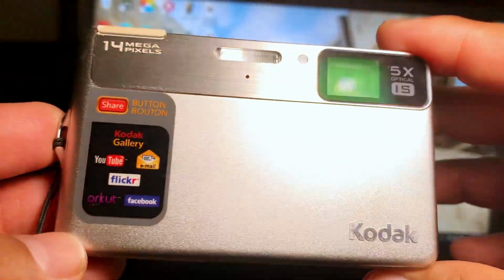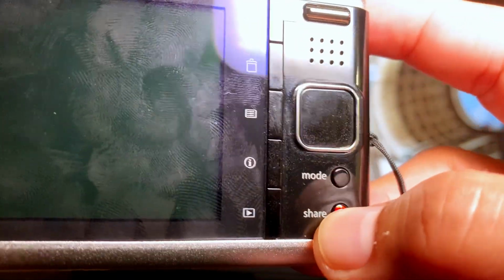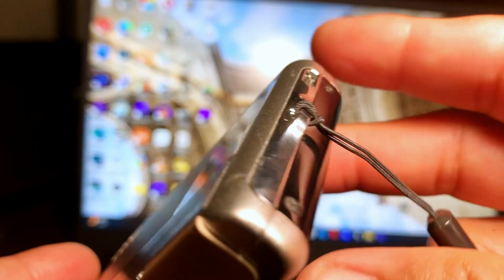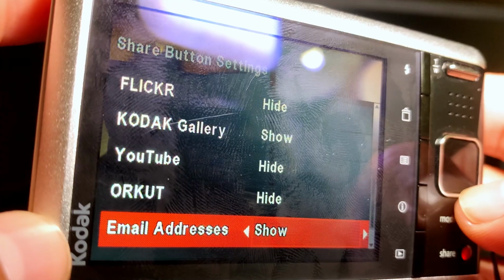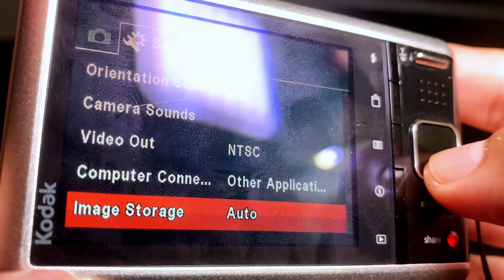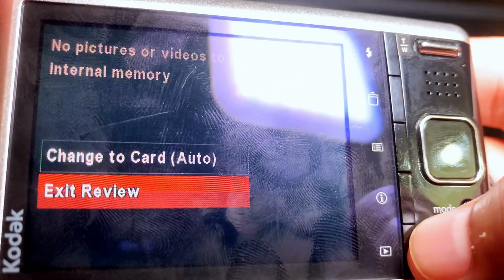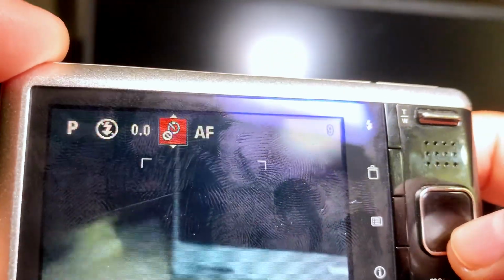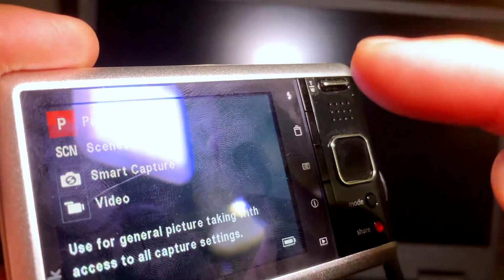Kodak M590 Full review w Picture n Video example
In this video, I review the Kodak EasyShare M590 digital camera, one of Kodak’s ultra-slim compact cameras that was popular in the early 2010s. I’ll cover its features, design, and performance while showing real photo samples and video test footage so you can see exactly how it performs today.

If you are interested in this camera you can get it

The Kodak M590 is known for its slim build, 14MP sensor, 5x optical zoom, and the ability to capture HD 720p video. I’ll walk through the image quality, low-light performance, and ease of use, plus give my thoughts on whether this point-and-shoot is still worth picking up in 2025 for collectors, retro camera enthusiasts, or anyone who loves vintage digital cameras.

📸 What’s in this review:

Kodak M590 design & specs

Sample photos in different lighting

720p video recording test

Pros and cons of the camera

Who this camera is best for today

If you’re into retro digital cameras, compact shooters, or you’re just curious how older cameras hold up, this review will give you a good look at the Kodak EasyShare M590 in action.